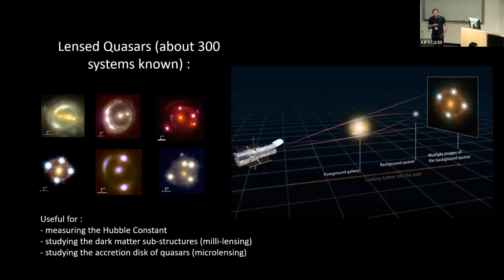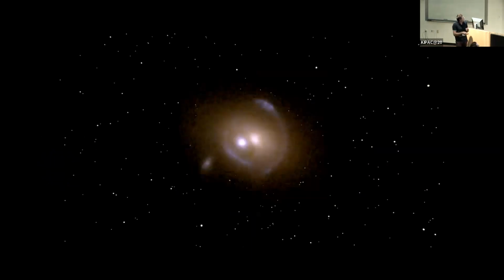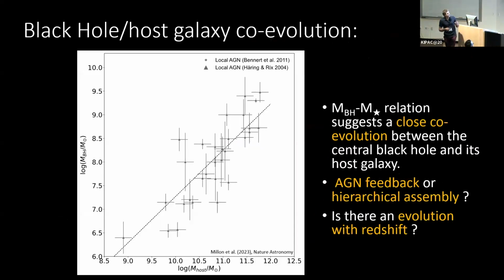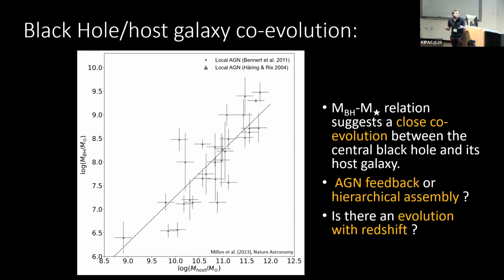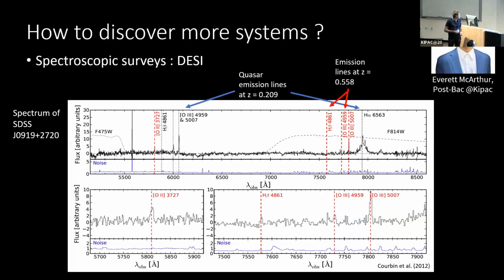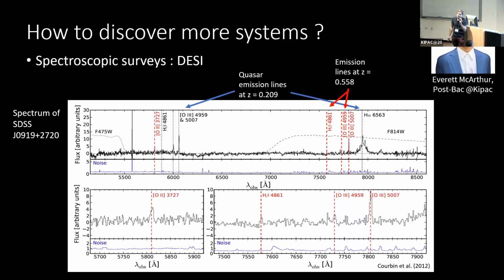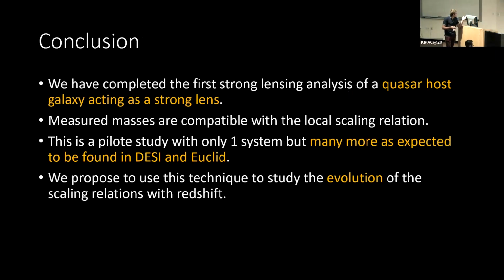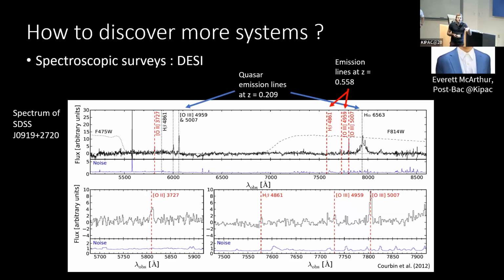KIPAC@20: A rare case of strong lensing by a quasar (Martin Millon)